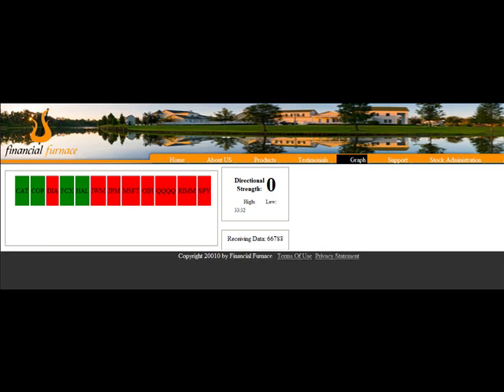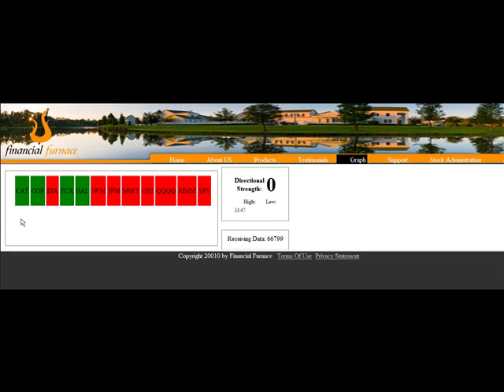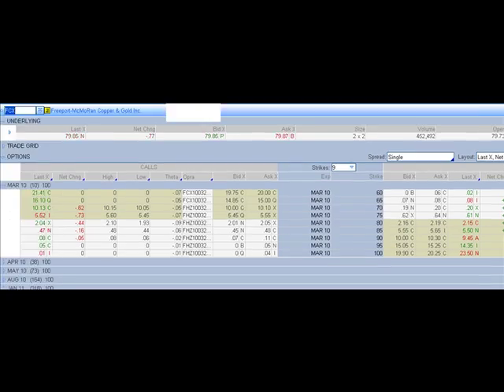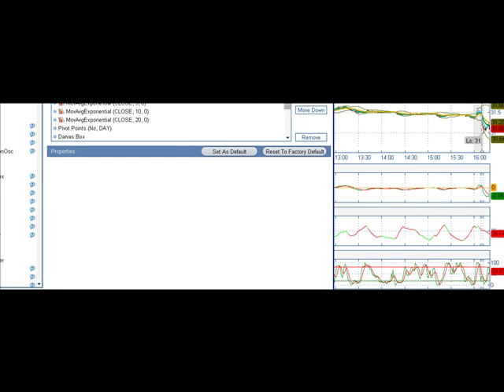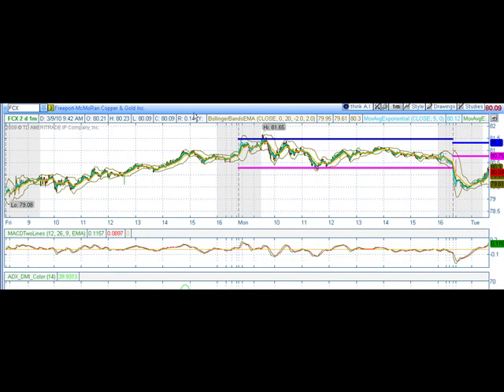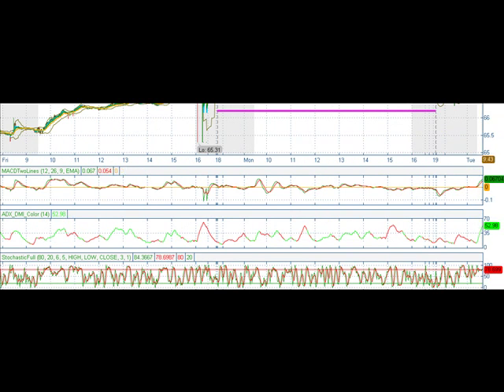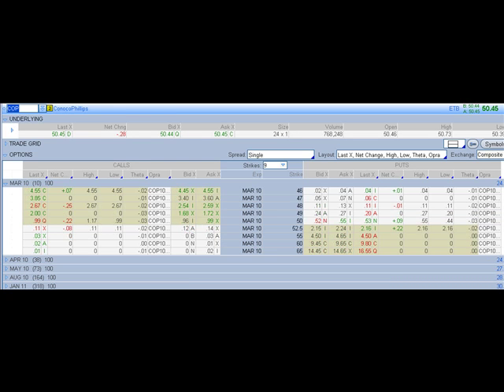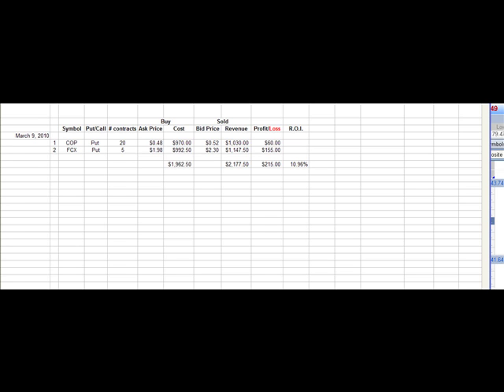Premonition March 9, 2010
Financial Furnace software in action on March 9, 2010.